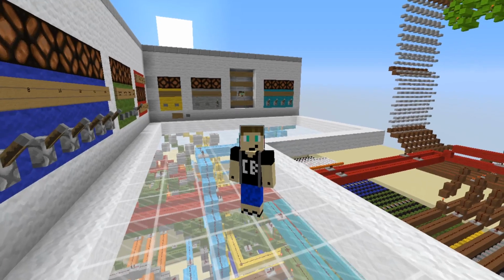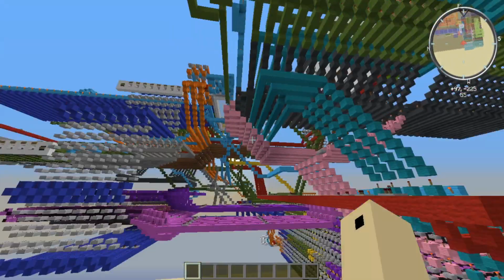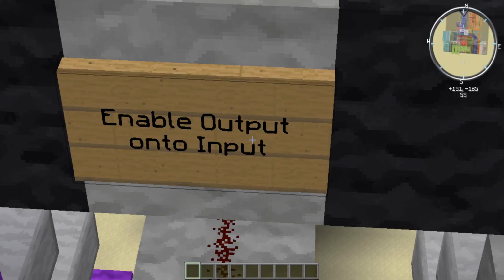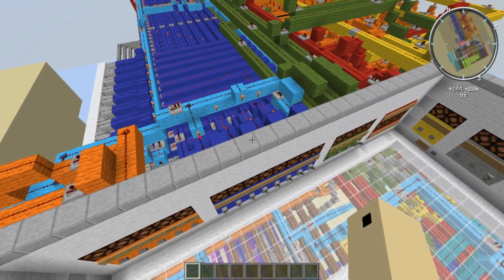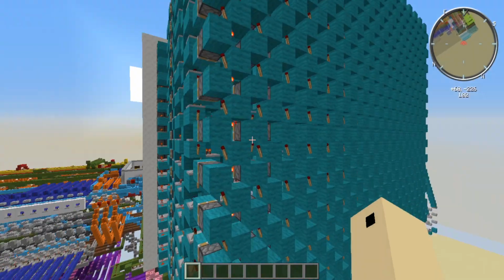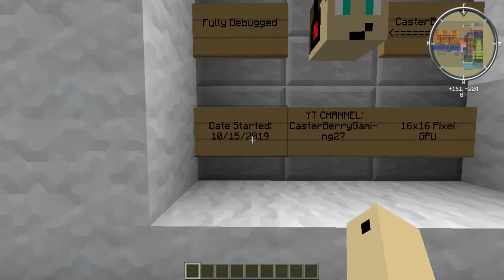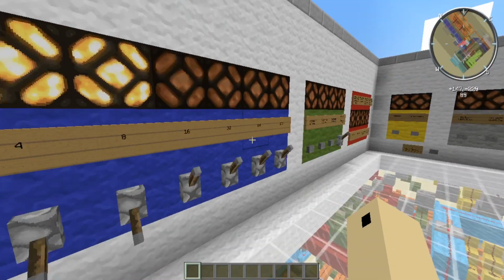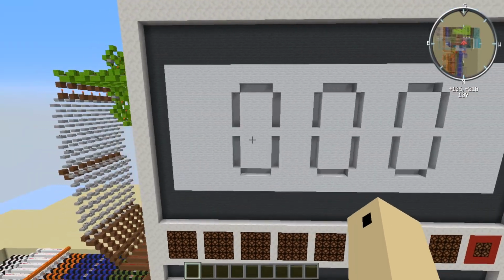Minecraft Redstone Computer (RayTrace v1.0) 3 CORES!!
This is my second redstone computer in Minecraft. It has three cores, again. It has 32 bytes of RAM, 32 lines of code, and it's an 8-bit processor. It even includes a 16x16 pixel GPU!